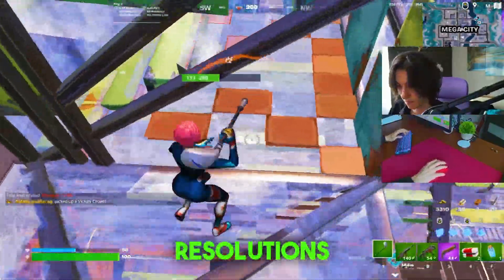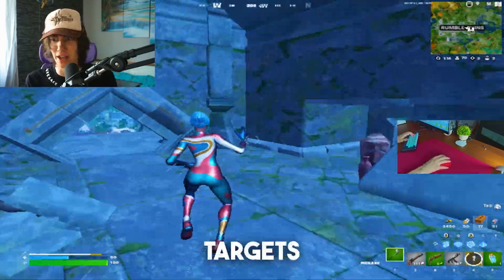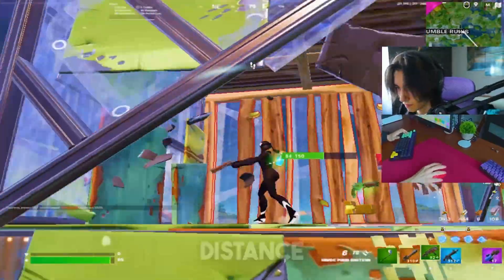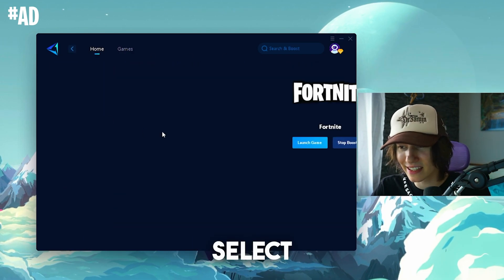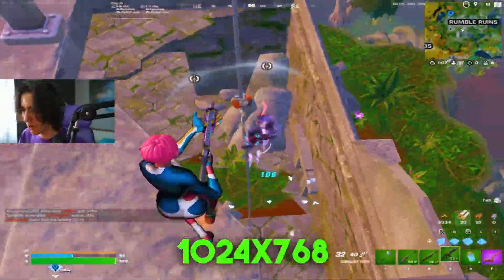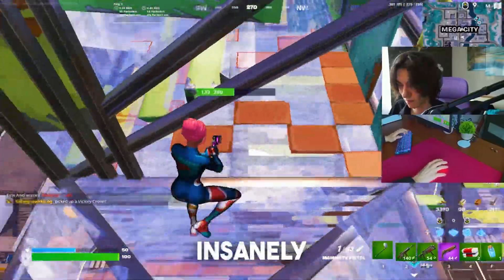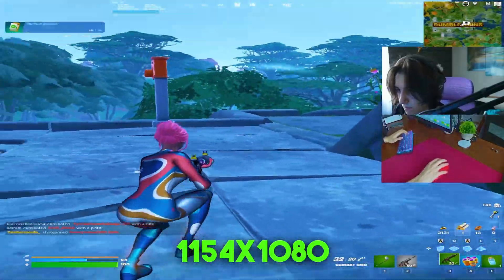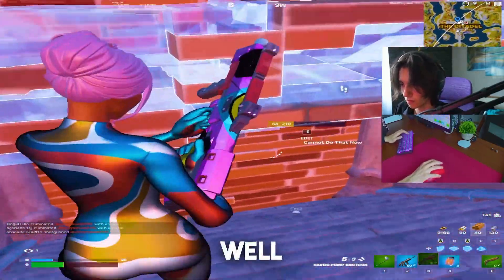TOP 5 BEST STRETCHED RESOLUTIONS In Fortnite Season 4 For Low End PC - 🔨 BOOST FPS & REDUCE DELAY🔨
In this video, we're going to show you how to get the best stretched resolution in Season 4 of Fortnite on low end PC. This will increase your FPS and reduce the delay in the game.

If you're struggling to get a good stretched resolution in Fortnite, this video is for you! We'll show you how to get the best resolution possible on low end PC, and how this will boost your FPS and reduce the delay in the game. So whether you're playing on a low end PC or a mid-range PC, make sure to watch this video to get the best stretched resolution in Fortnite!

*does have ADs*

► More Guides: StripeZ Plays

Intro (0:00)
640x480 (0:15)
924x648 (0:53)
1024x768 (1:36)
1433x900 (2:45)
1154x1080 (3:24)

► Title: TOP 5 BEST STRETCHED RESOLUTIONS In Fortnite Season 4 For Low End PC! - 🔨 BOOST FPS & REDUCE DELAY🔨